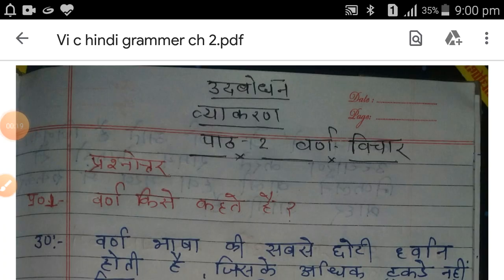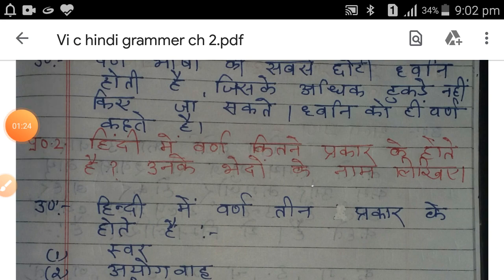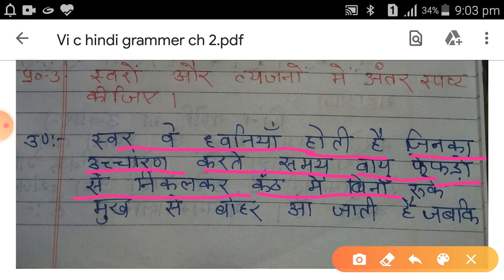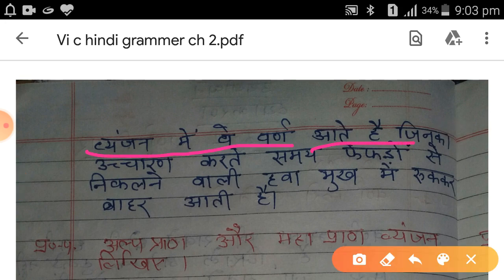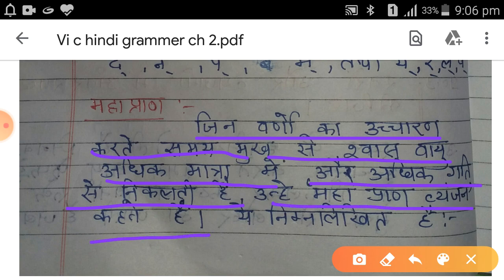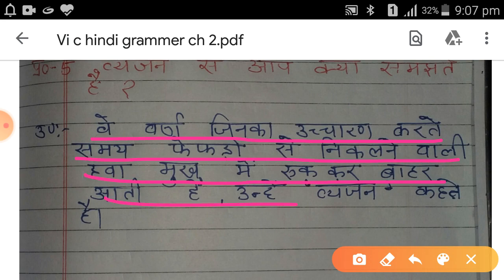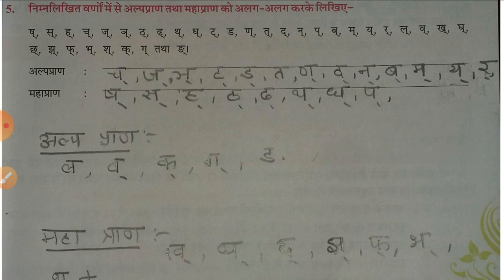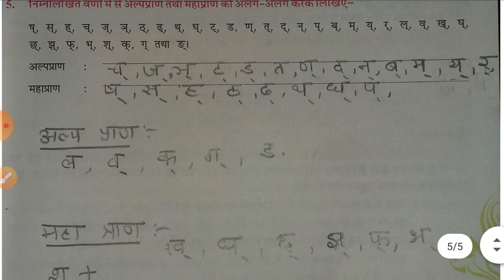video 2 ch 2 VI C hindi grammar